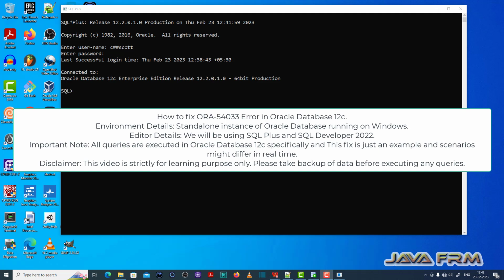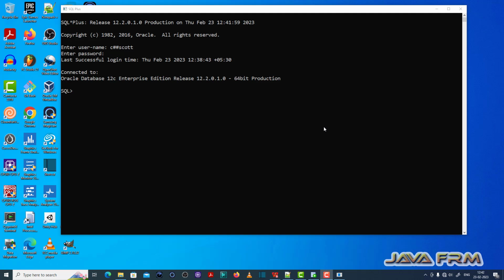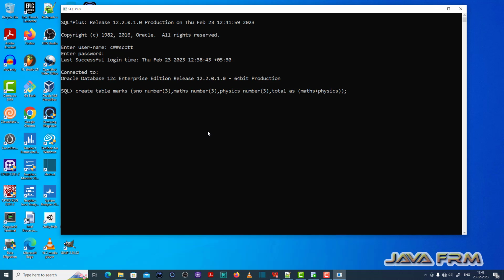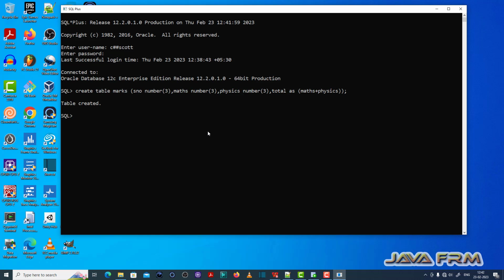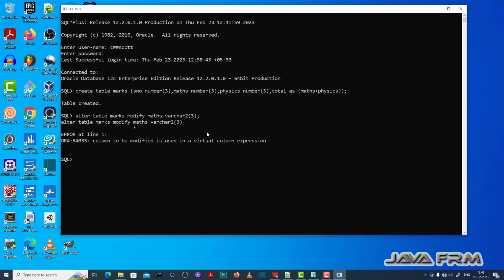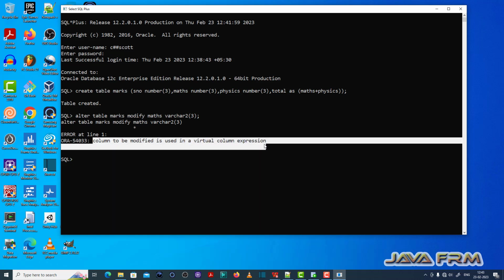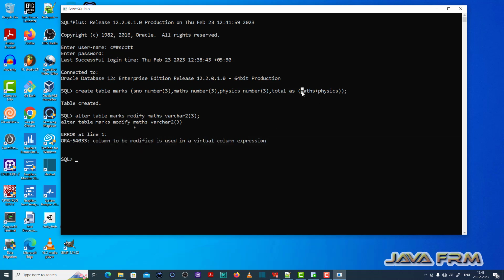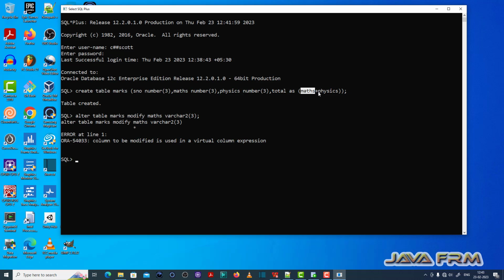ORA-54033: column to be modified is used in a virtual column ... - Oracle Database 12c Error Msg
ORA-54033: column to be modified is used in a virtual column expression.
Cause: Attempted to modify the data type of a column that was used in a virtual
column expression.
Action: Drop the virtual column first or change the virtual column expression to
eliminate dependency on the column to be modified.